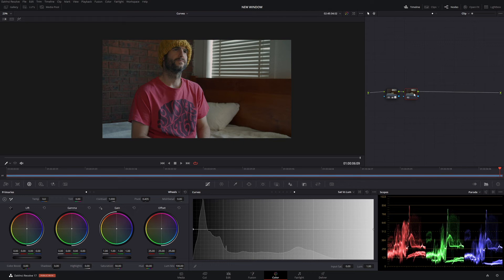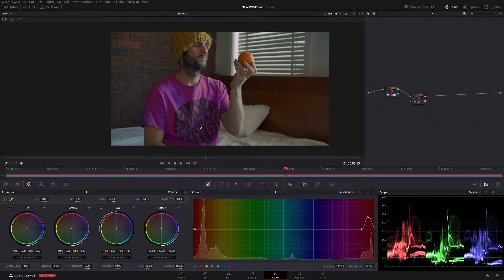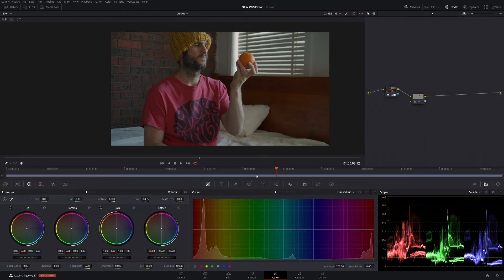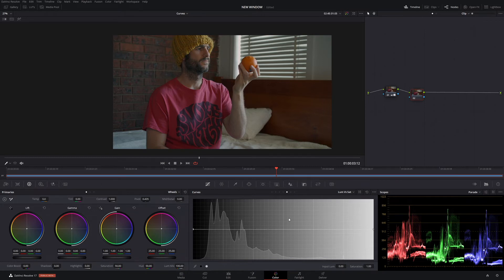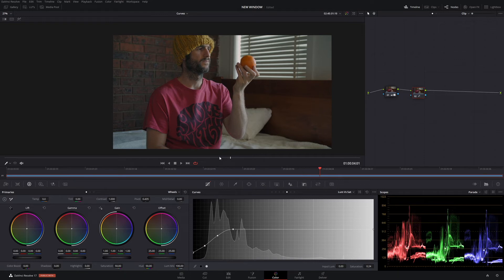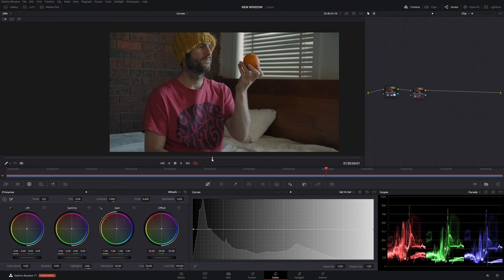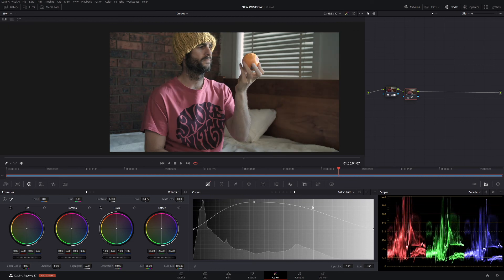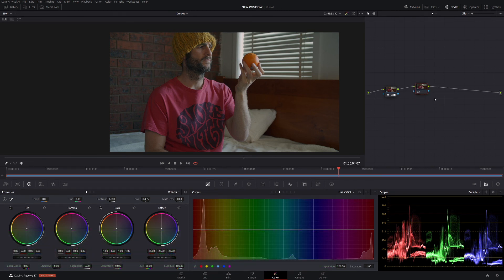An in depth look at the secondary curves in Davinci Resolve | HSL Curves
Let's have a look at the curves people tend not to use in Davinci Resolve. They're very powerful, easy to use and best of all free for everyone. HSL curves as they're known are amazing and must for any filmmaker and colourist.

We go into a deep dive on how to use them and why to use them. Trust me, after you watch this video you'll understand why you need to know how to use these amazing curves.

Time stamps for each curve below

0:00 - Intro
0:10 - Start
1:18 - Hue vs Hue
4:00 - Hue vs Sat
5:22 - Hue vs Lum
6:52 - Lum vs Sat
8:51 - Sat vs Sat
11:05 - Sat vs Lum
13:38 - Recap
15:49 - Outro